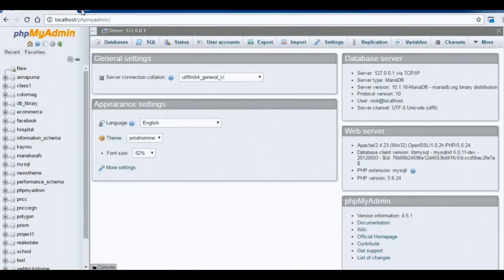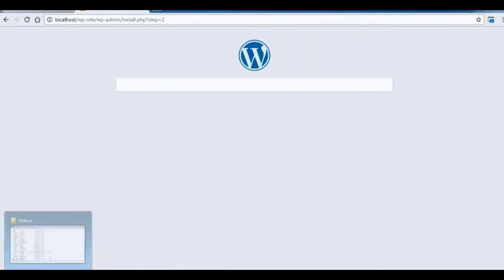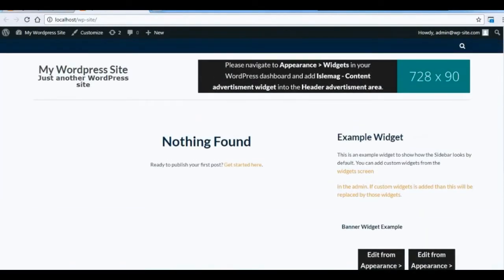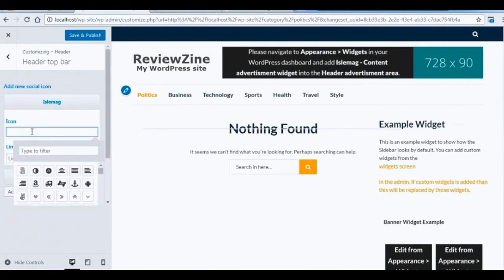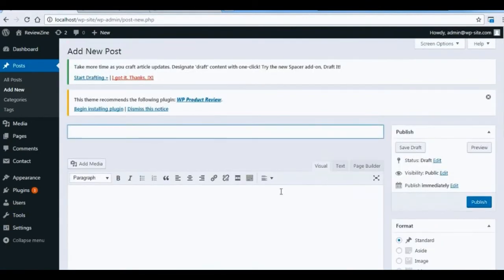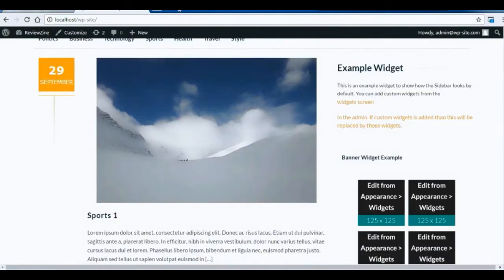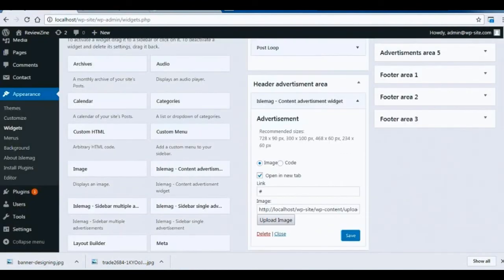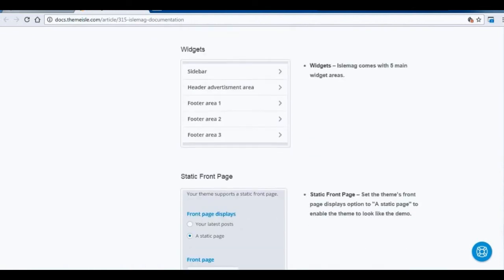Wordpress Tutorial - Quick & Easy Guide For Magazine Theme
Quick and easy Wordpress tutorial to create a beautiful dynamic magazine theme. In case Database connect error occurs, open wp-config.sample.php file and save it as wp-config.php and add the database details manually. Reload the browser and you are good to go.